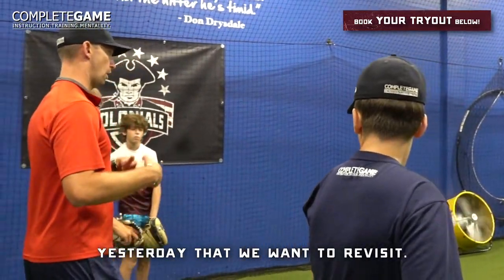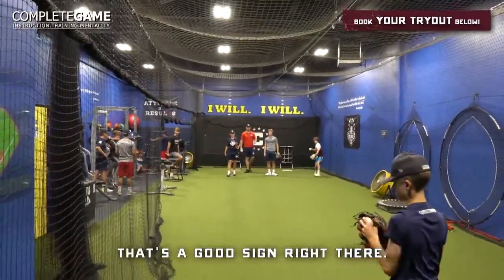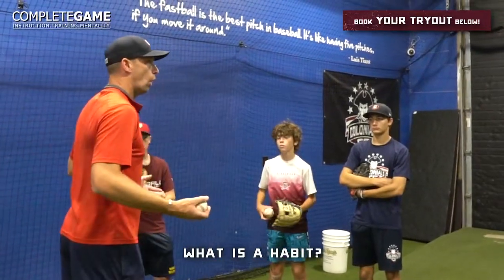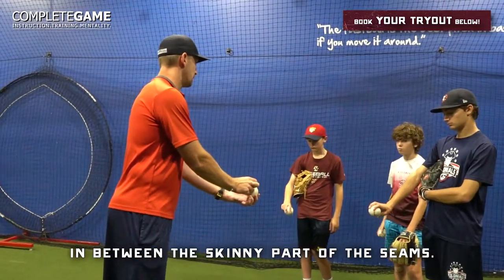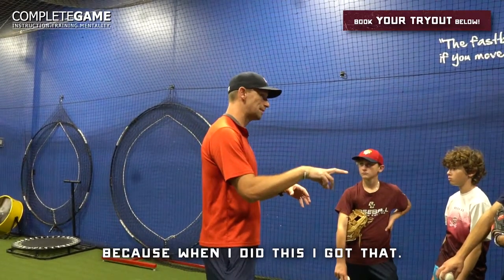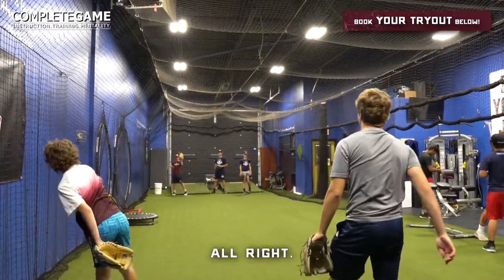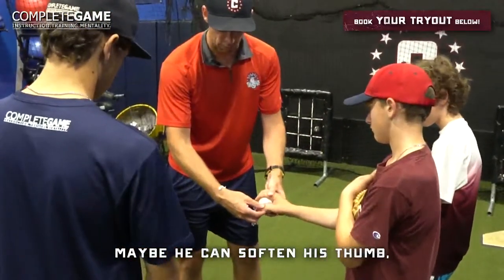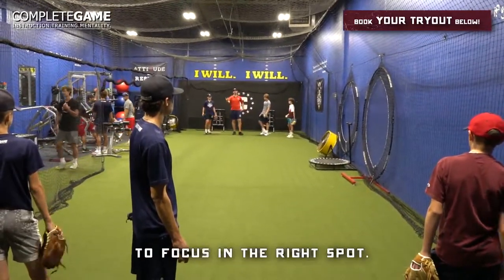Instructive Baseball Pitching Practice For BETTER Results | Part 1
a recent Baseball Pitching Practice session we held. In this baseball pitching practice, we go back and forth a bit, and we provide a good few tips.

Hopefully you can improve your baseball pitching practice with this session!

This is PART 1 of a small series on Baseball Pitching Practice, Part 2 will be coming in two weeks from now.